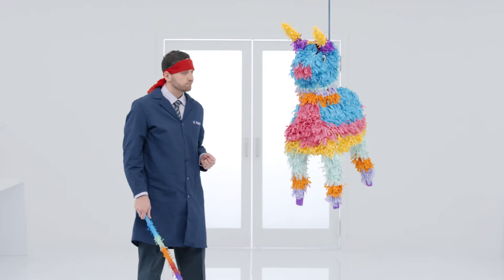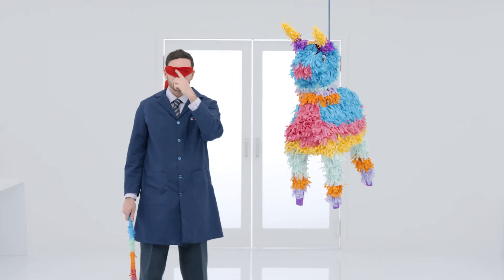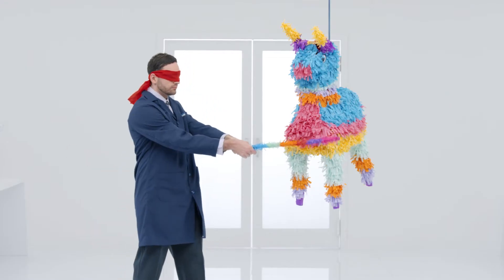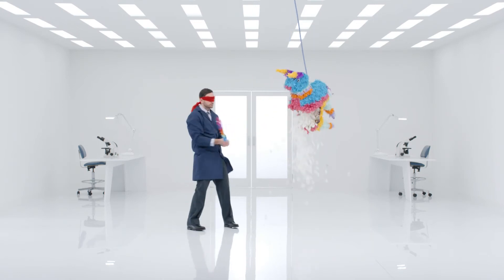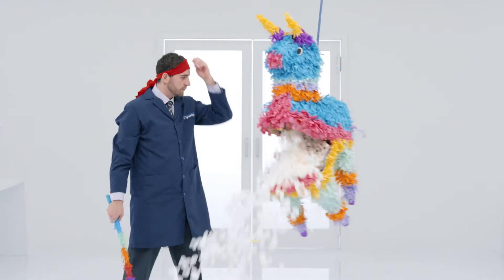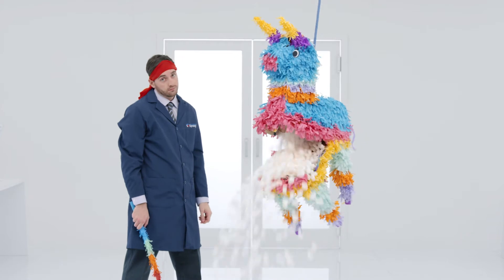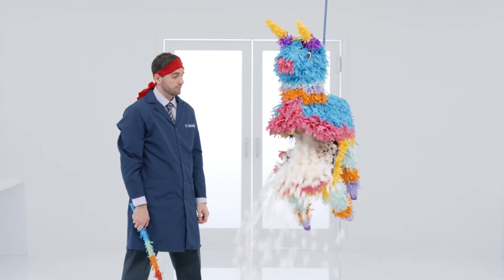Esso Synergy Ingredients – Anti-Foaming Agent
Diesel fuels can foam up during refuelling, clogging up key engine components. Our Anti-Foaming Agent stops your fuel from foaming up and helps give you a seamless fuelling experience.